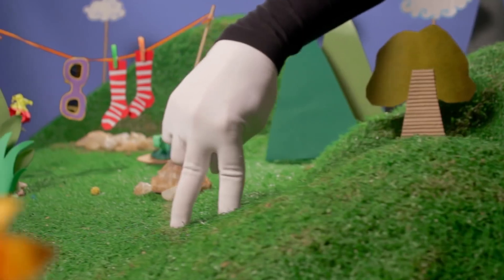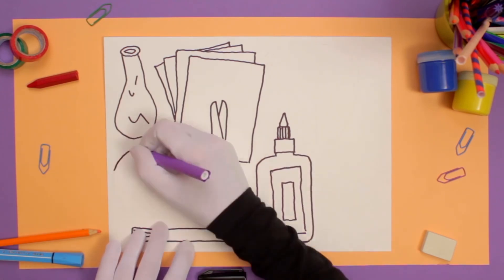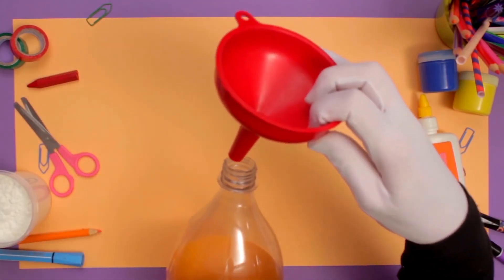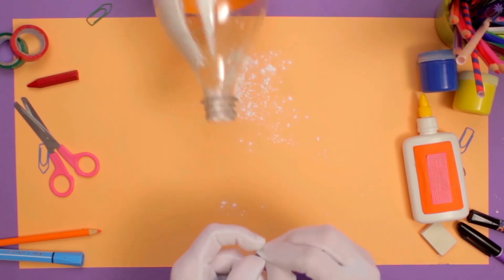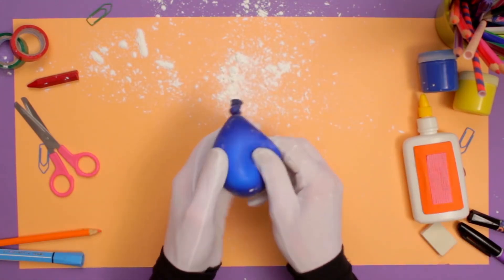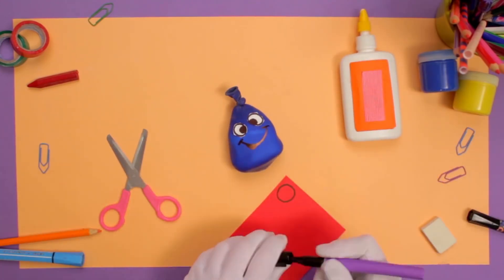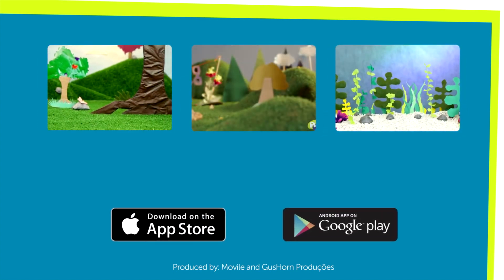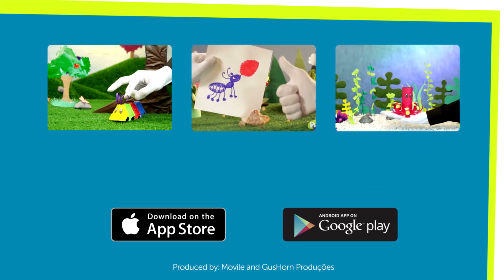How to Make a Balloon Buddy | SuperHands: Easy Crafts, Ideas for Kids DIY Toys - Try Youtube Kids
At Try.YoutubeKids, our primary goal has always  been to engage families with entertaining and educational content that makes universally-relatable preschool moments fun

Our beautiful 3D animation and toe-tapping songs create a world
that centers on the everyday experiences of young children

In addition to helping preschoolers learn letters, numbers, animal
sounds, colors, and more,
the videos impart prosocial life lessons, providing parents with
an opportunity to teach and play with their children as they watch together

Try.YoutubeKids. Where kids can be happy and smart!